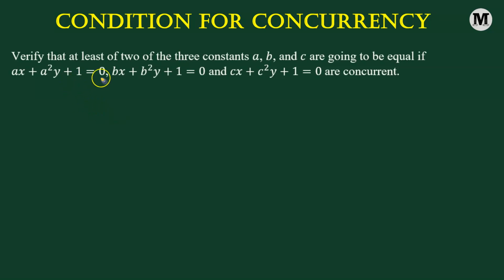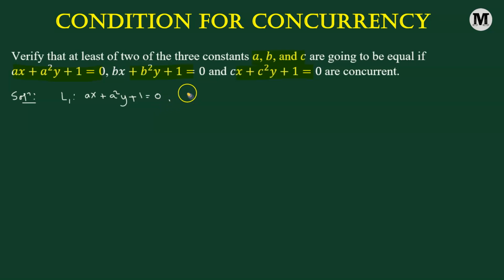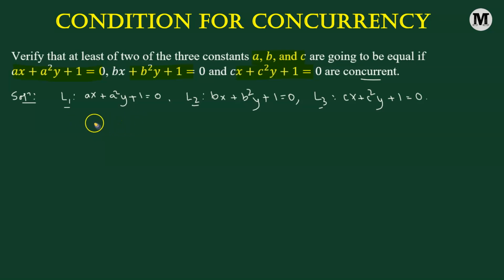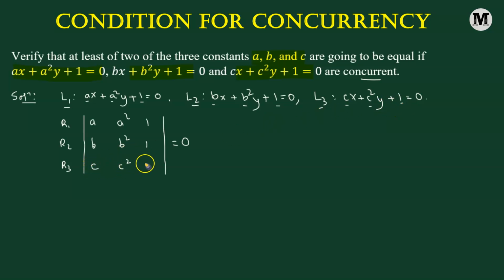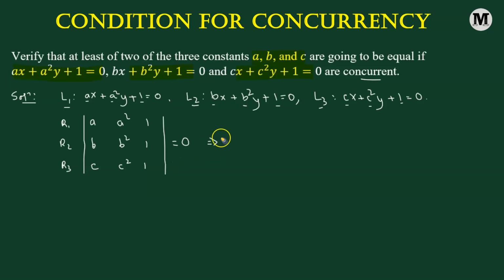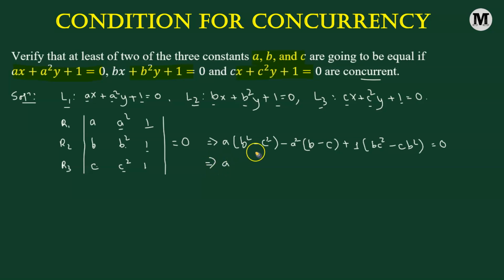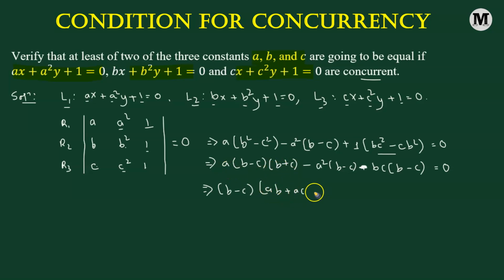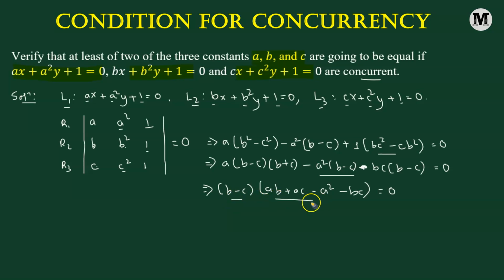11 | Straight Lines (Co-ordinate Geometry) | Condition for Concurrency of Three Lines - Prob 11